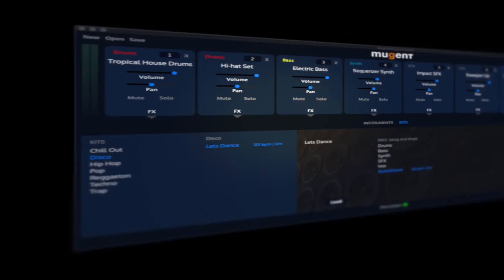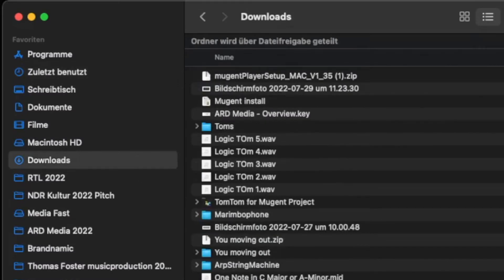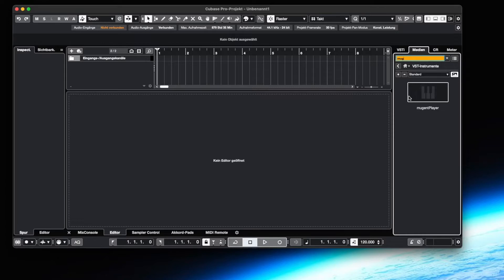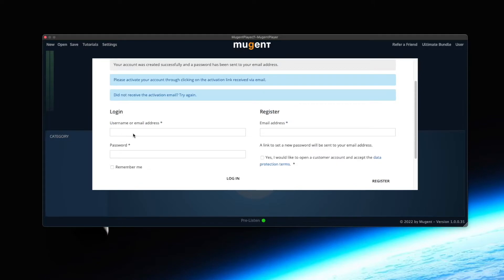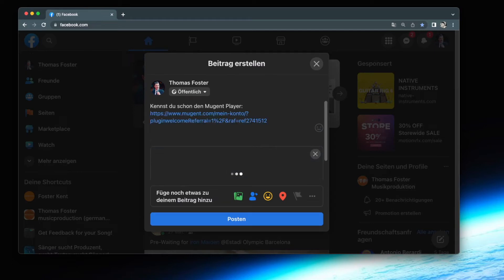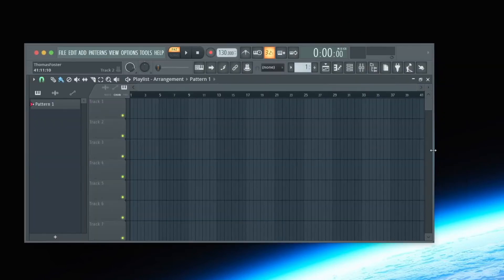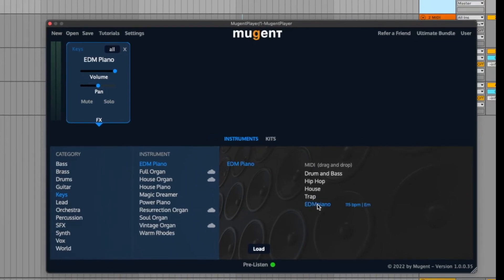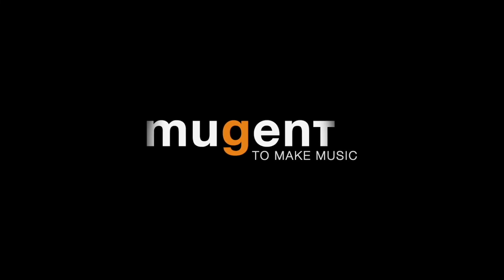Mugent Player - Installation and Use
In this video I show you how to install the Mugent Player, how to use it in Logic Pro, Cubase, Ableton or FL Studio and a trick how to get more free sounds. Have fun